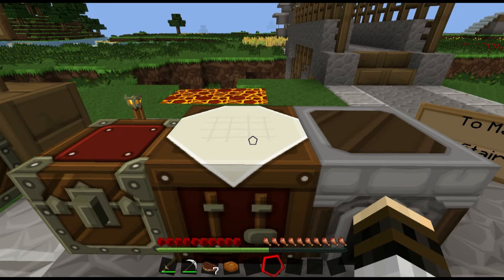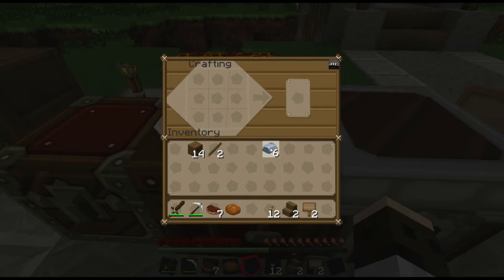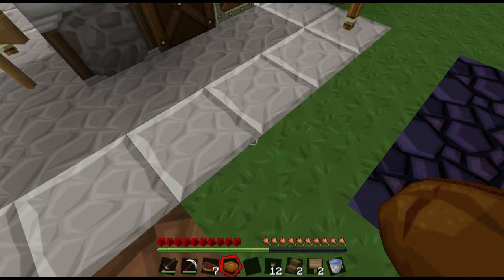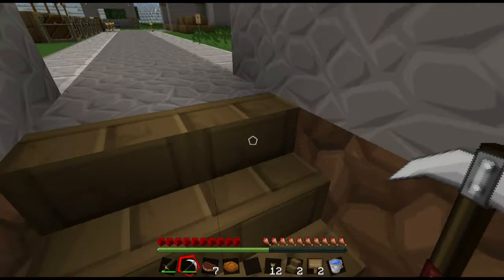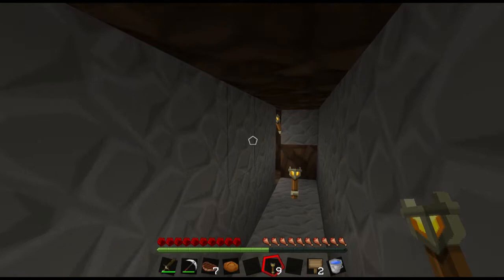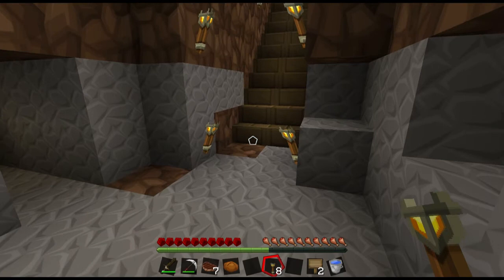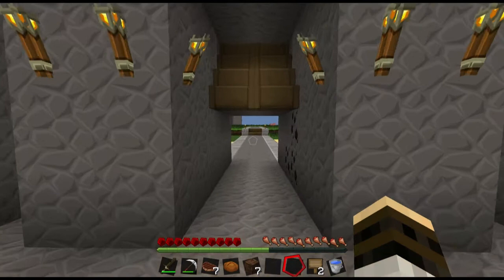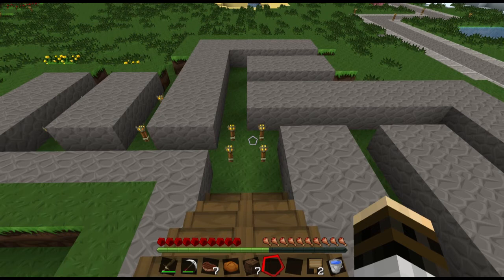Basic Minecraft Tutorials! Episode 4:Mining!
The fourth video in my Tutorials! series, today's video is all about mining and mine design!

A special thank-you again to Pokorochi for the assistance with my intro/outro mix-up!